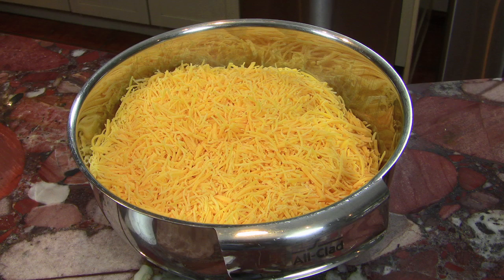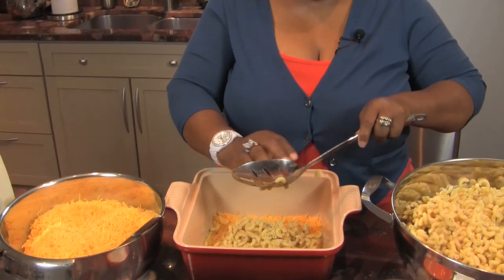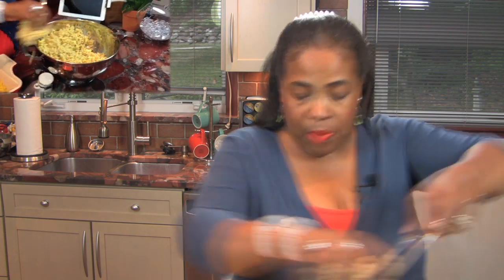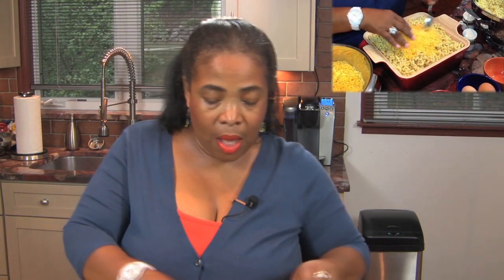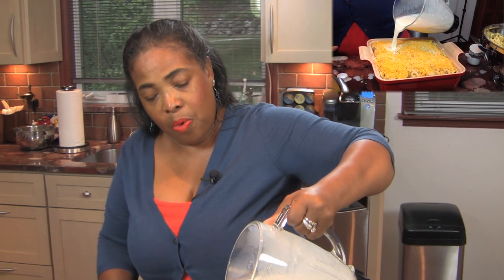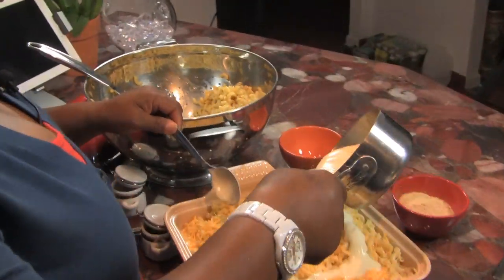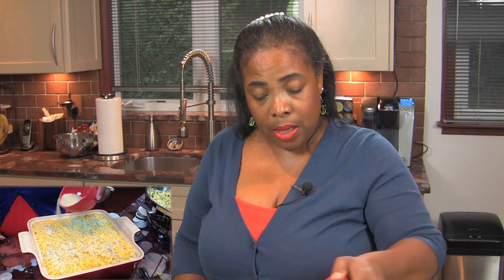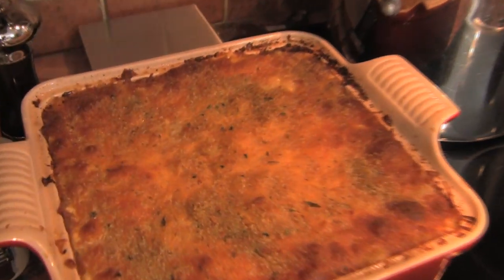Mackin' with Cheese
Caramel Coco Brown's Mackin' with Cheese Recipe:

3 lbs. - Mueller's Elbow Macaroni
3-4 lbs. - sharp and mild cheddar cheese
1 qt. - half & half milk
1 qt. - organic whole milk
1-2 eggs
1 tbsp. - sugar
salt and pepper
4 oz. - Hotel Bar butter
1 box - Progresso Garlic & Herb bread crumbs